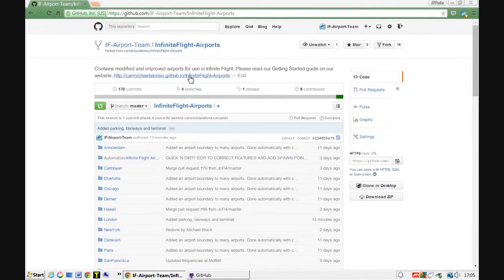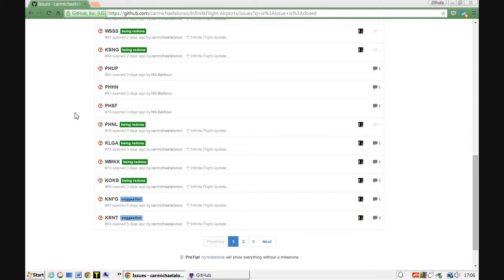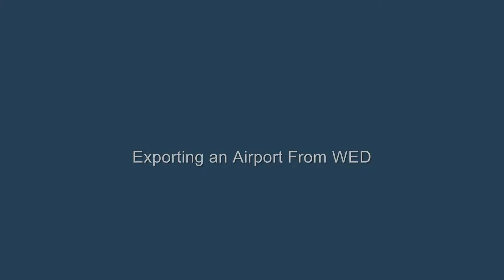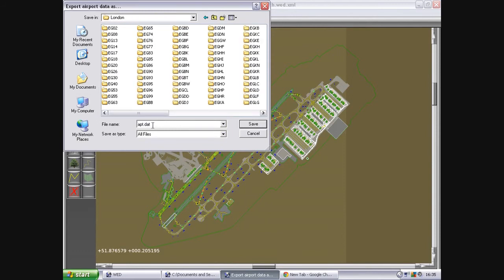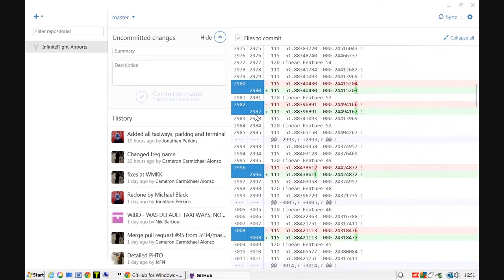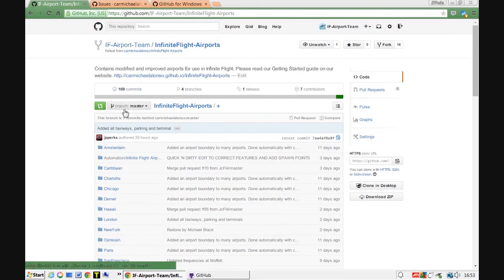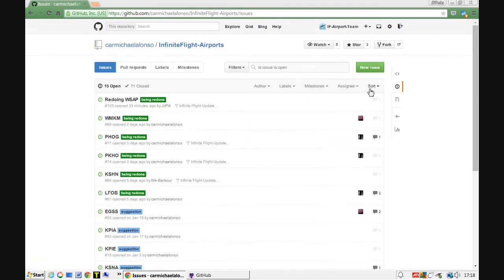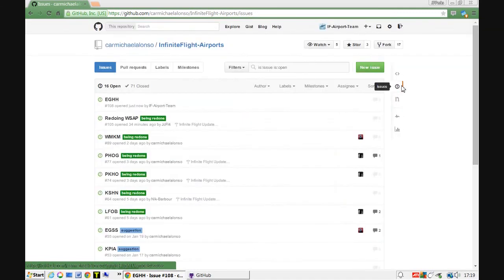GitHub Basics Tutorial | Infinite Flight Airport Editing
Tutorial showing the basics of GitHub for Infinite Flight Airport Editing. Covers using the issue tracker, making a fork and pull request, and exporting from WED.